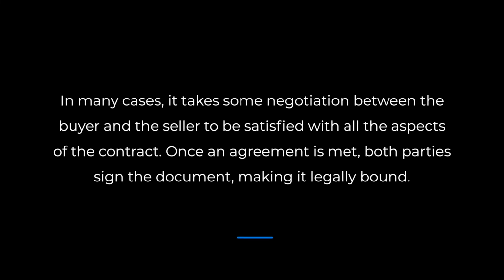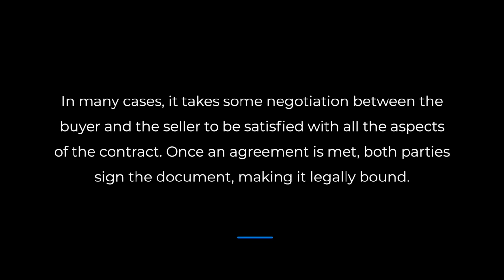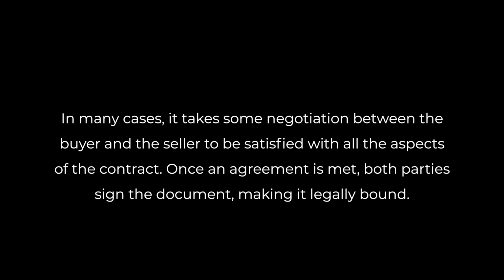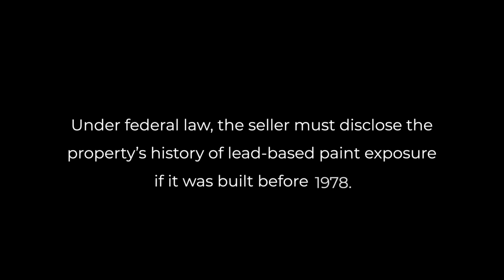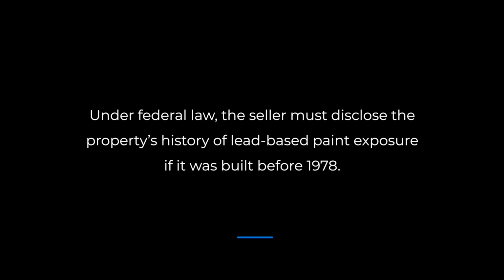Kentucky Residential Purchase Agreement - EXPLAINED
When buying a home, the residential purchase agreement provides a detailed roadmap for the transaction. The contract, which becomes legally binding once signed by both the buyer and the seller, outlines the purchase price, closing terms, financing options, and any contingencies that must be met by either party.

In this video we’ll cover:

Legal requirements in Kentucky
What you need to include

Kentucky laws about seller disclosures:

§ 324.360 – Prior to signing the agreement, the seller must provide to the buyer a full disclosure reporting the condition of the property’s electrical systems, foundation, heating and cooling, environmental hazards, and more.

0:00 Intro:
0:21 We'll Discuss:
0:37 How Does Residential Purchase Agreement Work:
1:20 Legal Requirements In This State:
1:58 Include Mortgage Pre-Approval Letter:
2:11 Offer An Earnest Money Deposit:
2:22 Use An Addendum To Modify Or Add To The Agreement: